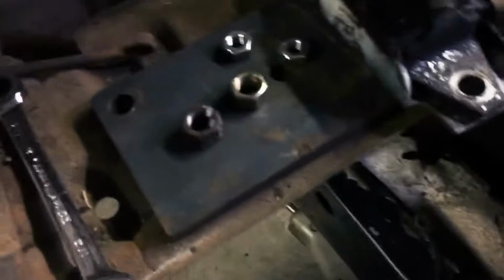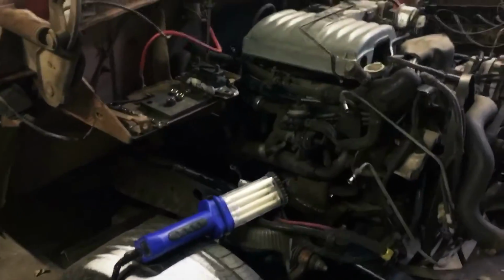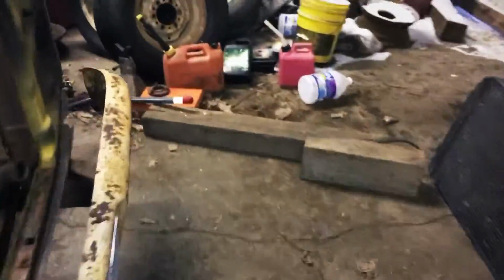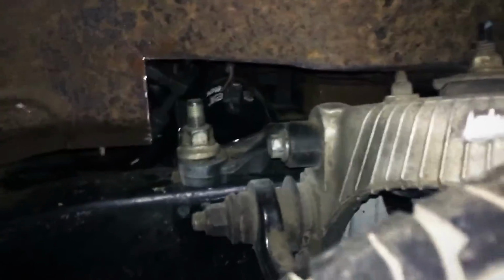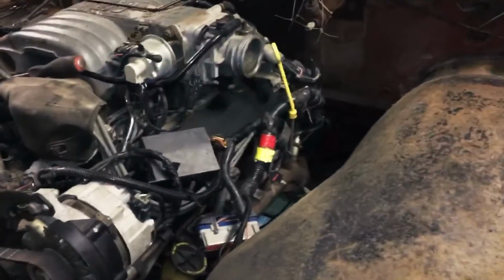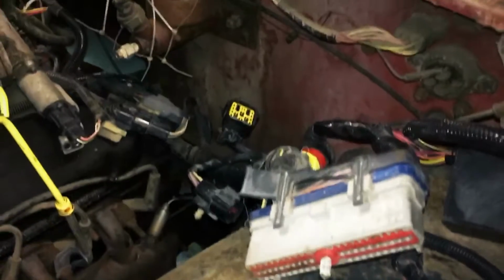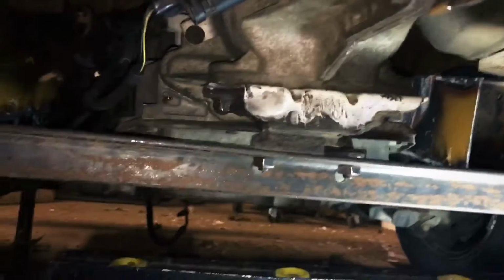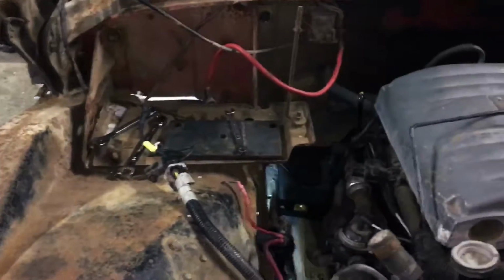Project Unibody: Going back together!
In this video I get the trans cross member in, inner fenders cut to fit over the cradle, and the computer plugged in! Figured get this video together and uploaded before I record more this weekend! Getting close to firing up the ole 5.0!